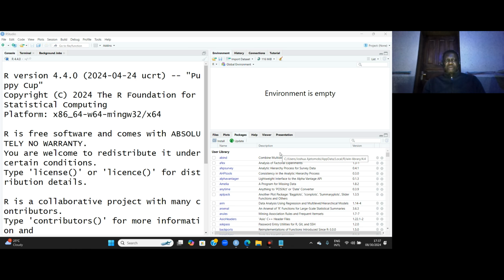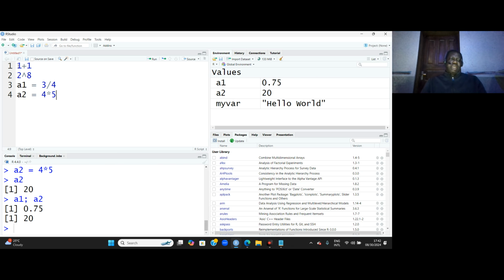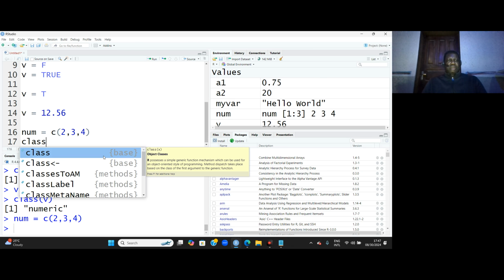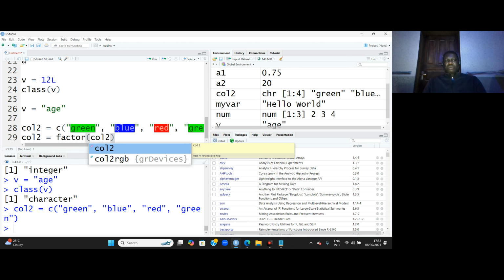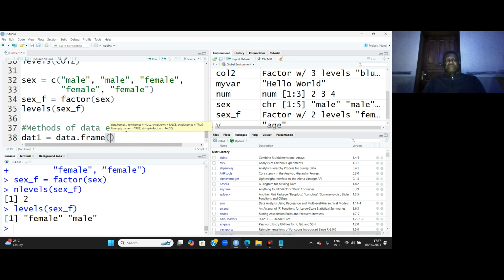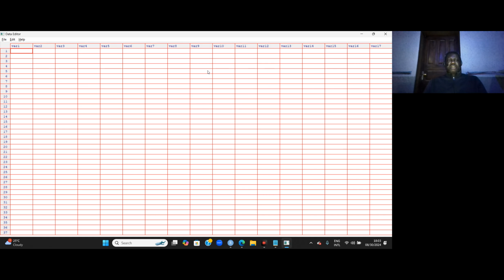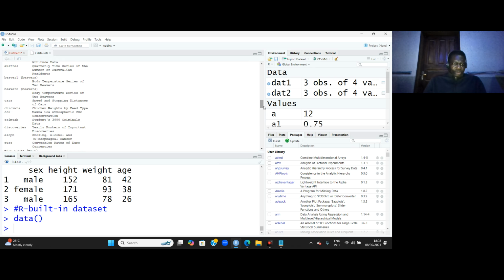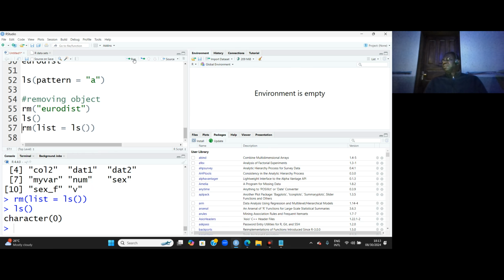Day 1 Short intro to R programming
(1) Overview of R panes
(2) How to communicate with R
(3) The use of R as a calculator
(4) Help function in R
(5) Typing comments in R
(6) Some data type that R can work with
(7) Entering data directly into R